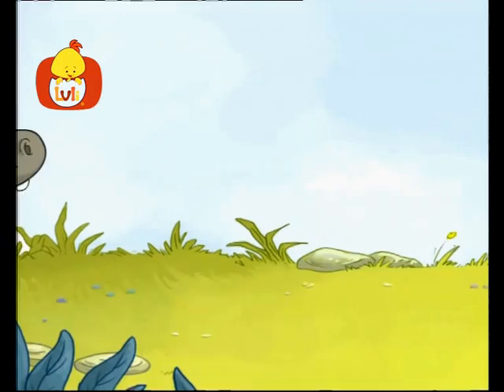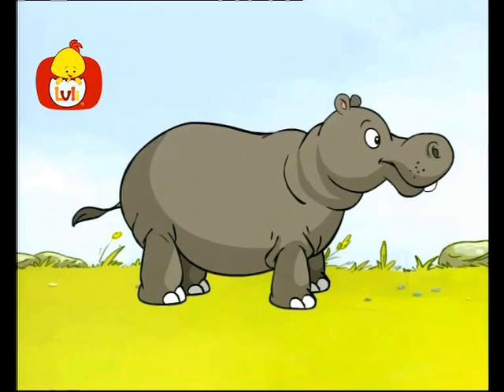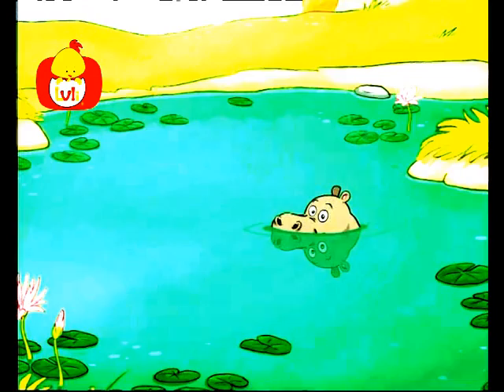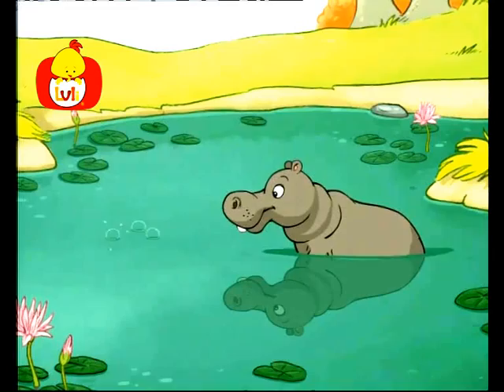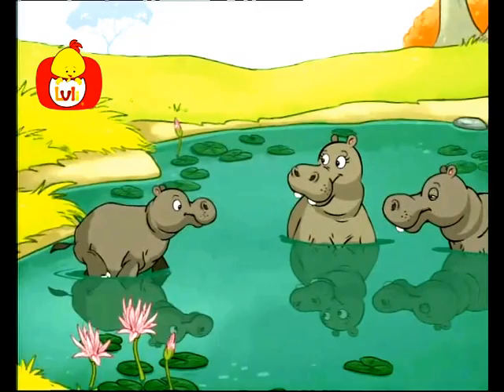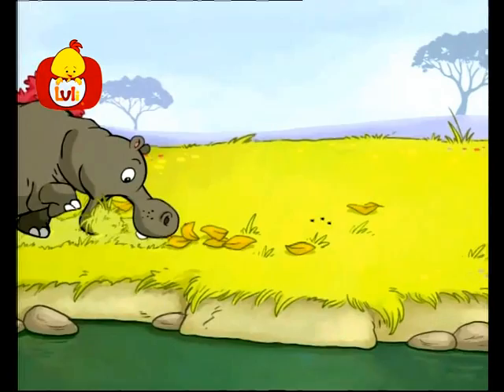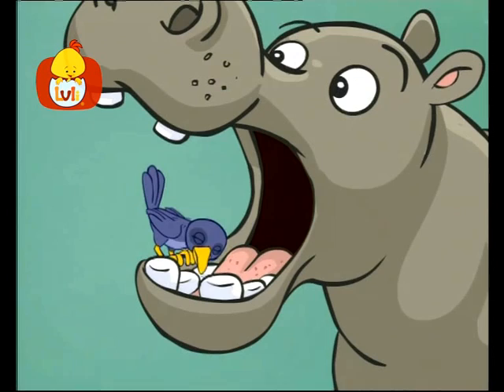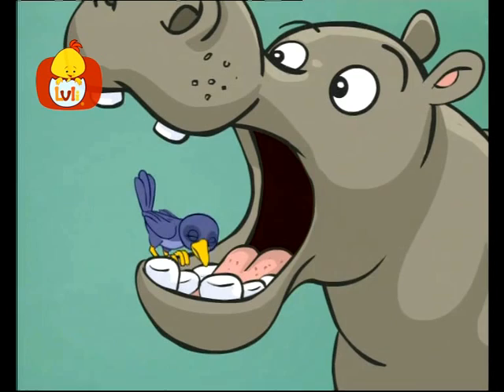The Cow Goes Moo | The Hippopotamus | Cartoon for Children - Luli TV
This animated series introduces infants to the world of animals. Each episode presents a new animal and answers important questions about it and its habits, such as: Where does it live? What noise does it make? What does it eat? The Cow Goes Moo has been especially designed to enhance the development of young children and teach them new basic concepts.

Luli TV is a unique channel which provides a nurturing atmosphere for kids and babies.  We support every parent's need for their kids to spend their early formative years in a safe haven. Therefore, our content is specifically designed to meet the developmental needs of babies, and helps them acquire basic concepts and learning skills.